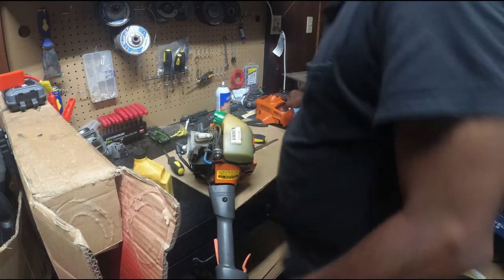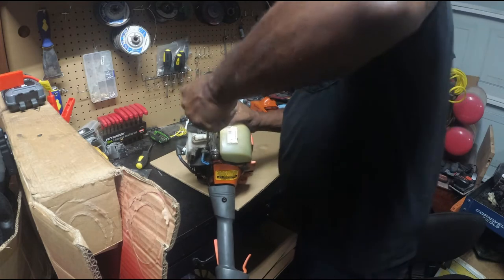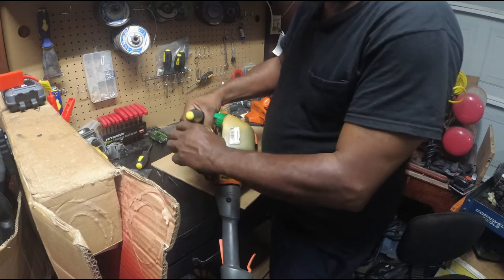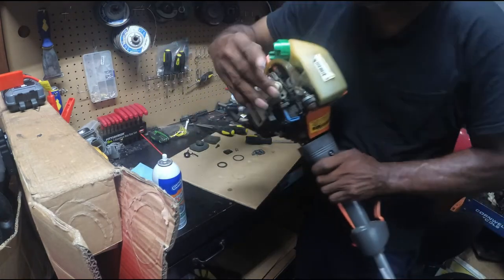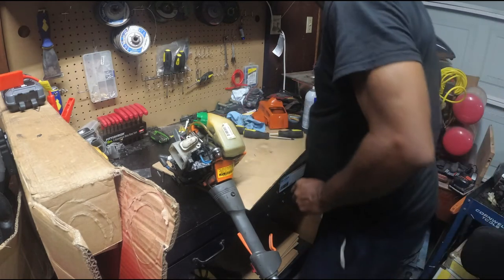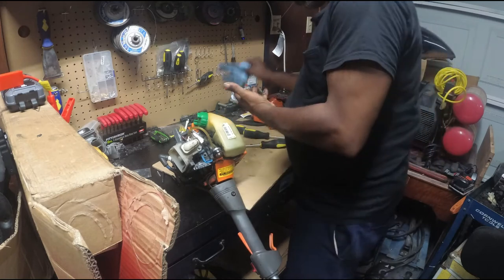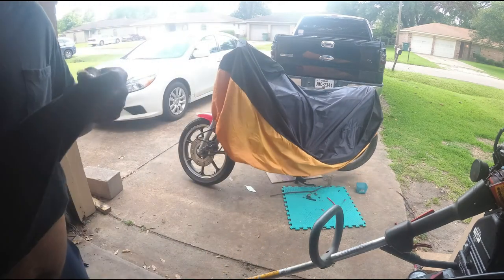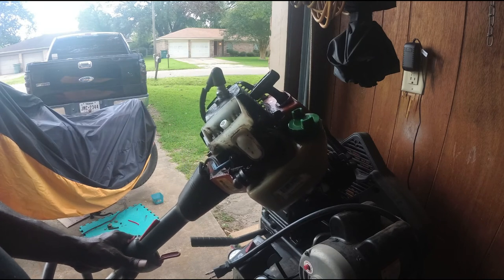Husqvarna 223L weed eater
The Husqvarna 223L is a versatile trimmer with a straight shaft and bevel gear. The long reach and loop handle make it easy to turn and use the trimmer in different angles.